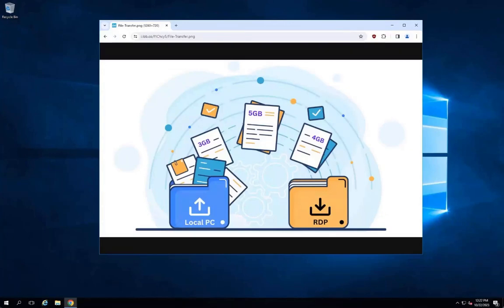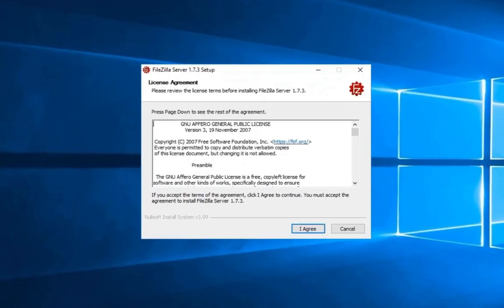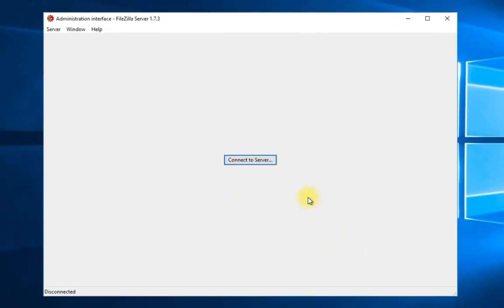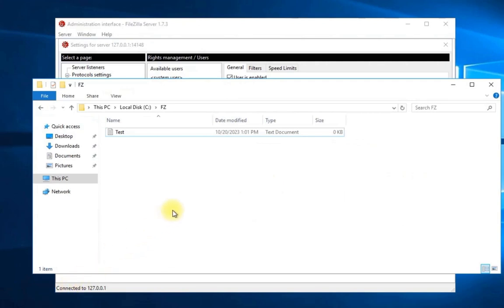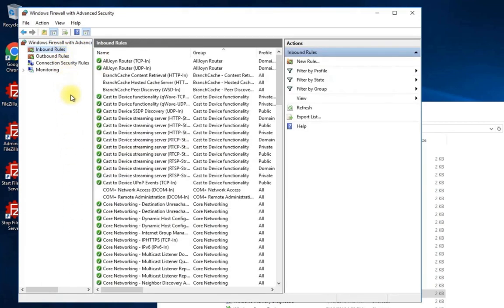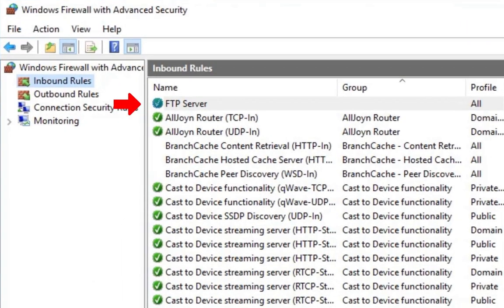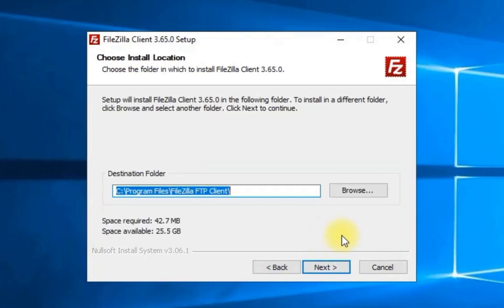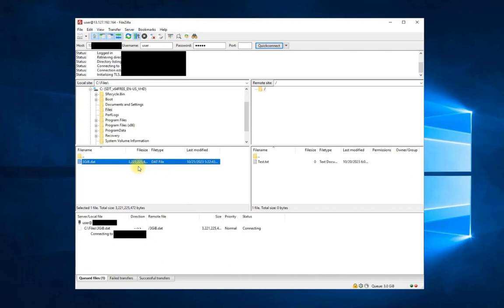7 Simple Steps To Transfer Files Larger Than 2GB To Your RDP - RDP Arena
In today's video, we will guide you through "7 Simple Steps to Transfer Files Larger Than 2GB to Your RDP".

If you're battling with file size limits and slow transfer speeds while transferring files from your desktop to your RDP, this tutorial is for you!